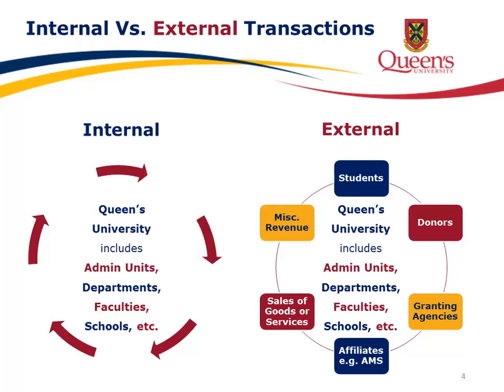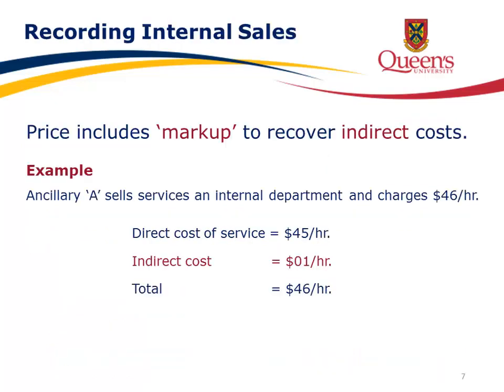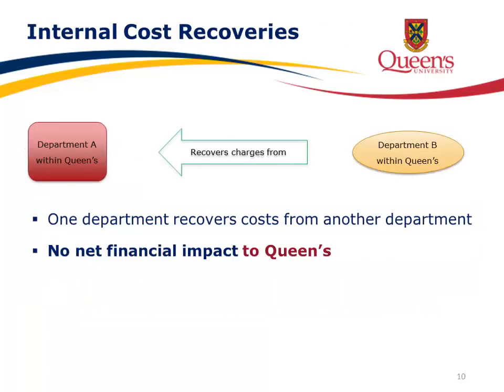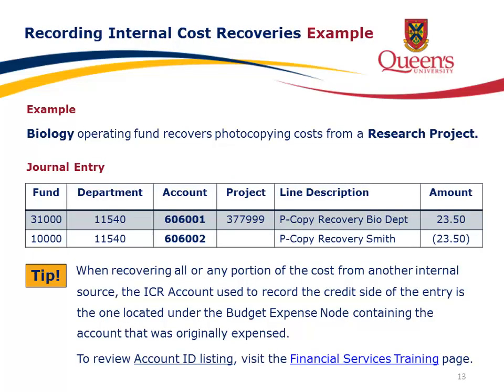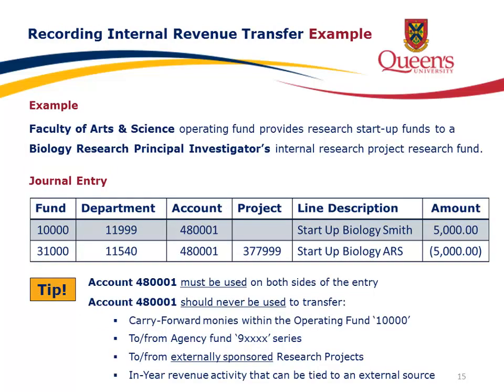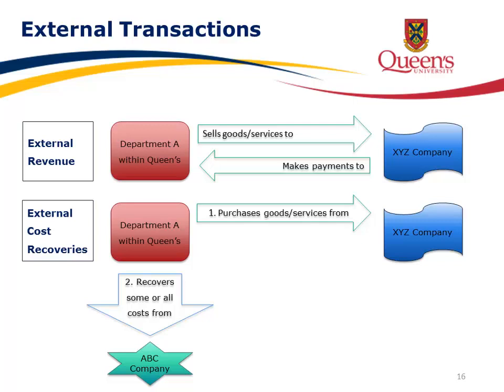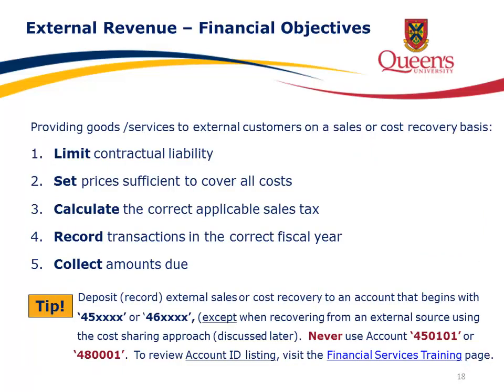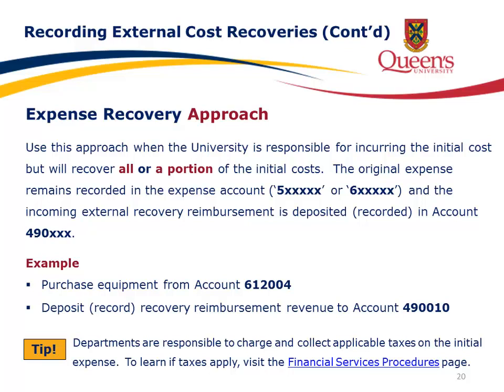Revenue and Cost Recoveries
Learn the difference between internal vs. external transactions and how to accurately record revenue and cost recoveries in the GL, ensuring data integrity for all financial reporting.